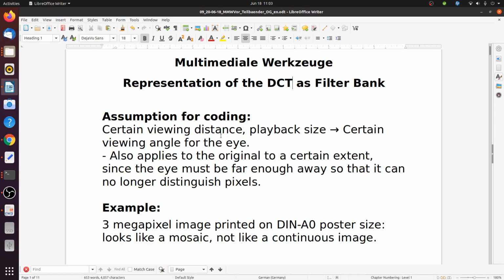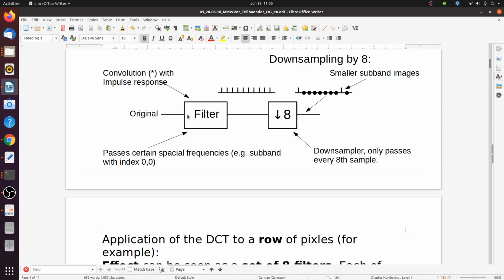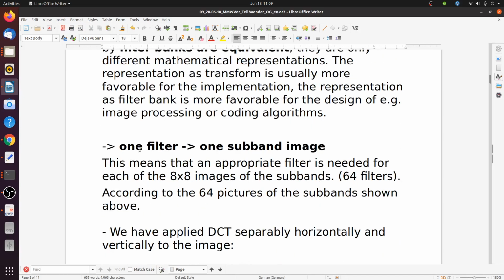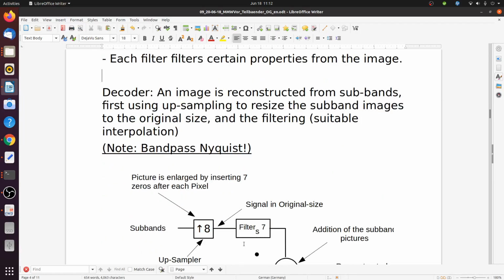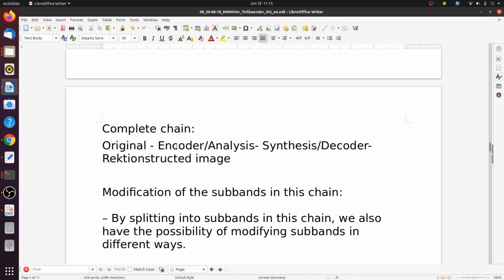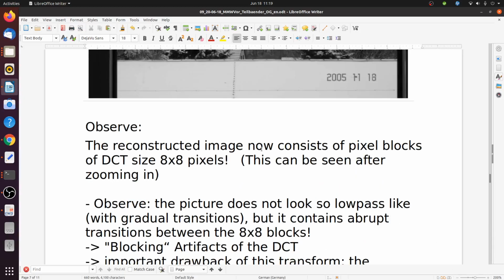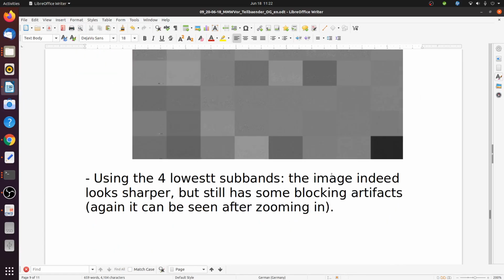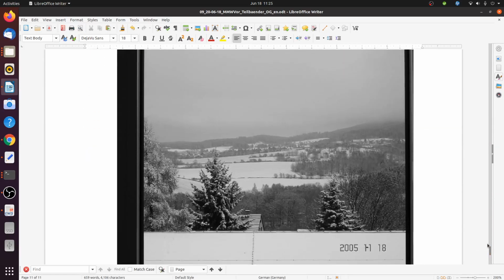Lecture "Multimediale Werkzeuge", Part 9, DCT as filter bank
This is the lecture "Multimediale Werkzeuge" of Ilmenau University of Technology, Bachelor course of Media Technology. This part describes the interpretaion of the DCT as a filter bank, and modifications of subbands for image modifications.